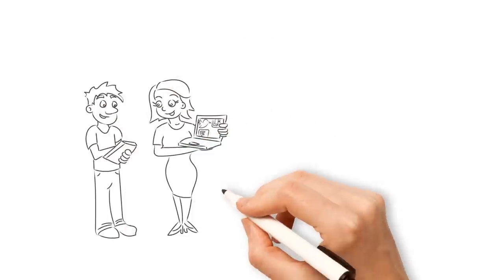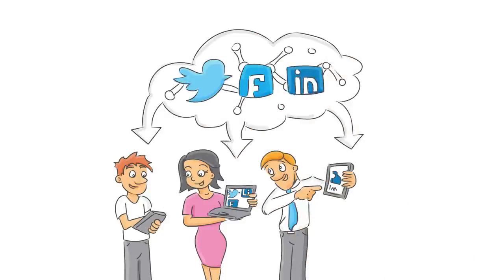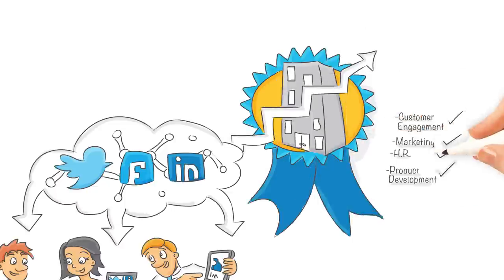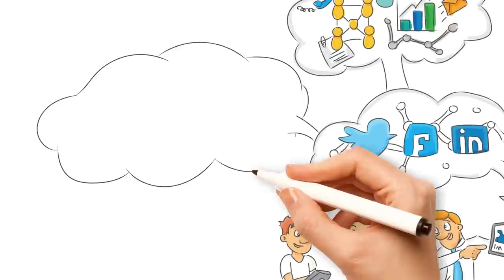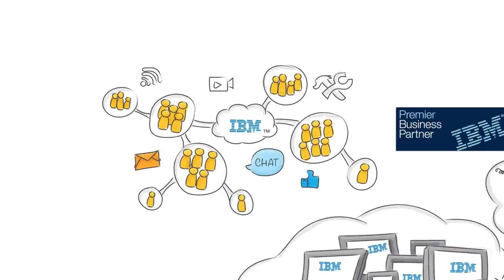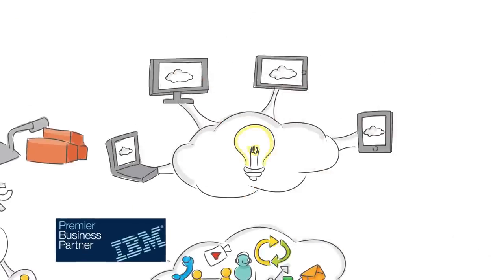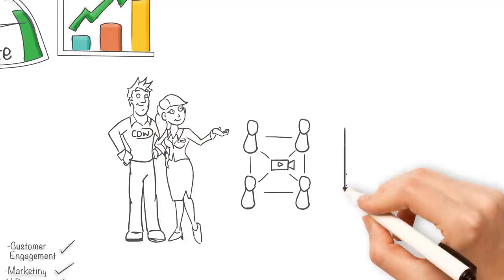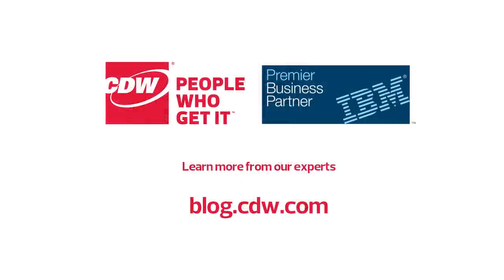CDW + IBM Connections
How can your workforce be empowered to socially engage, strategize and execute to new levels? By implementing a collaboration solution like IBM Connections to empower your team to perform at their best. See how CDW can help you make that social collaboration a reality.